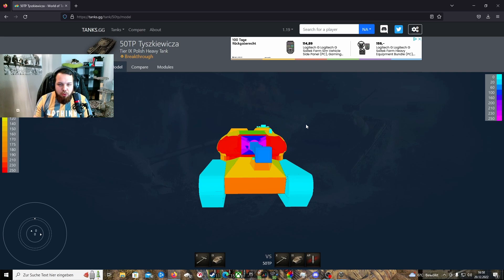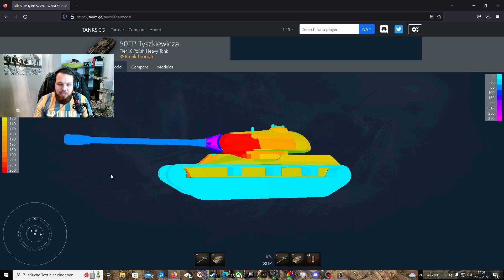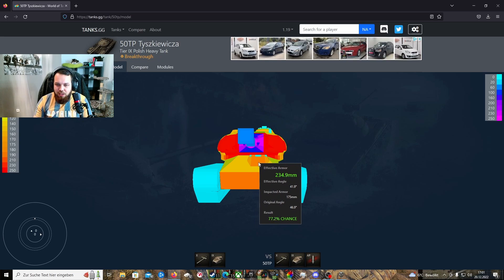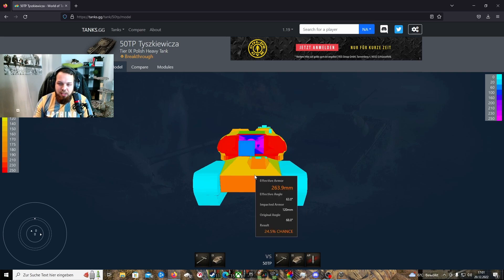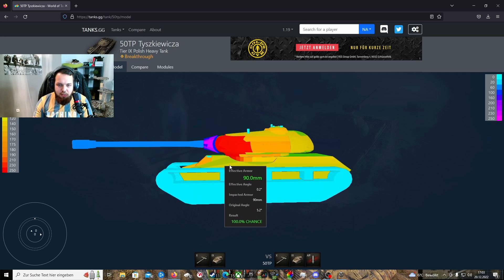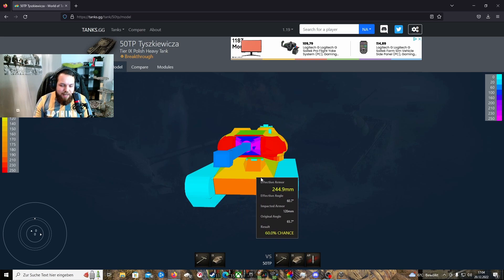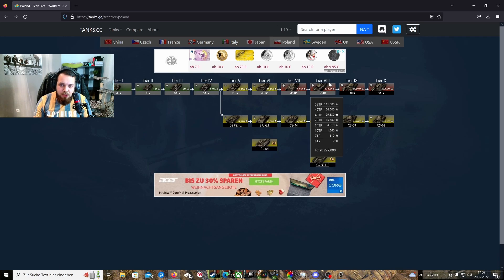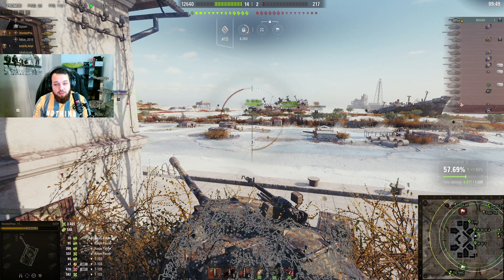50 TP und der Techtree zu dem polnischen Heavy! German Gameplay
Moin Leute,

ich bin bald durch mit dem Grind zum 60TP und dachte mir ich gebe euch kurz meinen Eindruck zum Techtree und zu minem persönlichen liebling (bis dato) in der Reihe, dem 50 TP!

Was ihn aus macht und was für einen charm der gute mit sich bringt analysieren wir kurz und dann gibt es wieder ordentlich fratzen geballer!

Also viel Spaß mit dem Video!